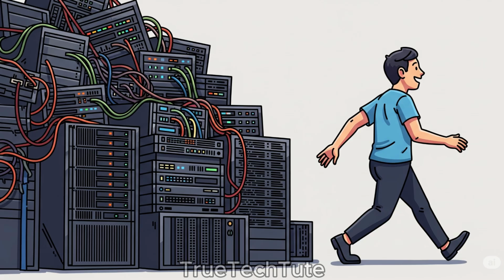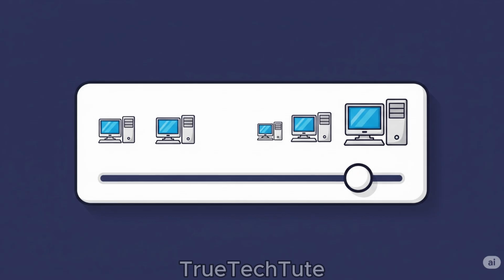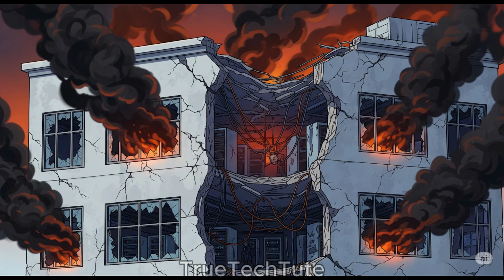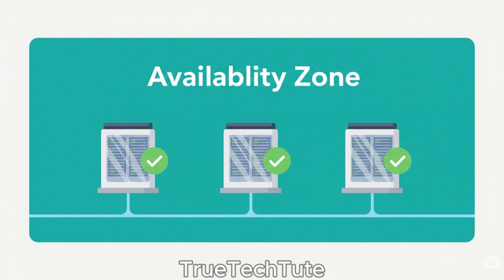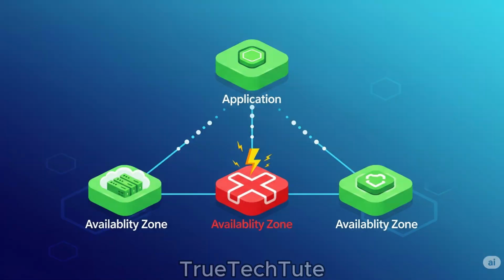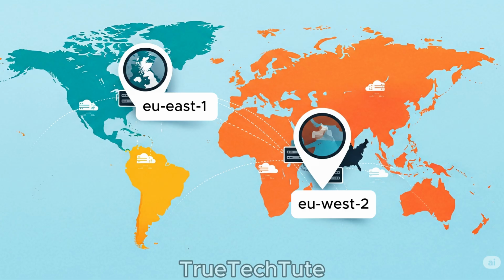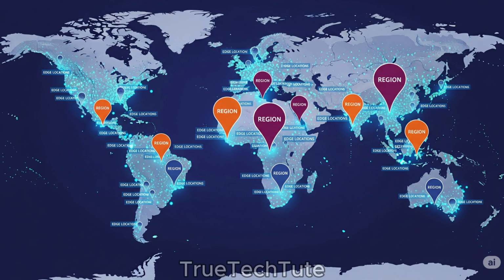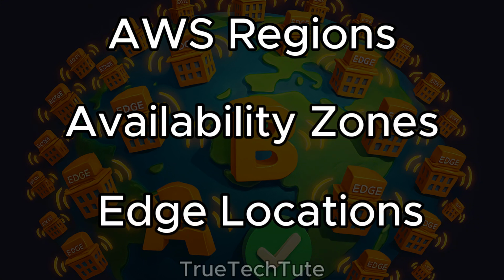Part 1 AWS Solution Architect Associates | AWS Region Overview | Full Course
We upload videos Daily!

Welcome to Part 1 of our comprehensive AWS Solutions Architect Associate full course! In this foundational video, we'll give you a complete overview of the AWS Global Infrastructure, starting with AWS Regions.

Understanding Regions and Availability Zones is a critical first step for anyone on their cloud journey, especially for the Solutions Architect Associate certification. We'll break down these core concepts in a simple, easy-to-understand way.

Here’s what you'll learn in this video:

AWS Global Infrastructure: A high-level introduction to the worldwide network that powers AWS.

AWS Regions: What are they, how are they structured, and why do they exist?

Availability Zones (AZs): We'll explain the purpose of AZs and why they are essential for creating highly available and fault-tolerant applications.

Edge Locations: Understand how these locations work with Amazon CloudFront to deliver content with low latency to users around the globe.

Key Principles: Learn how to think like a Solutions Architect by choosing the right Region for your applications based on latency, data governance, and cost.

Whether you're studying for your certification or just starting out with AWS, this video is the perfect starting point to build your core knowledge.